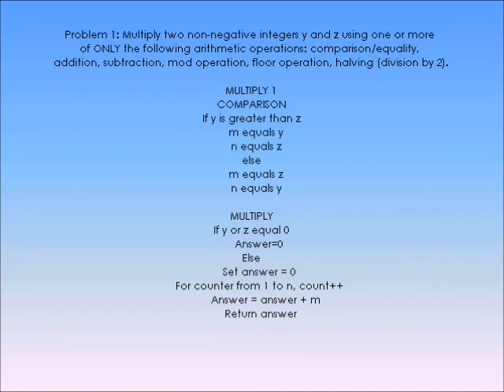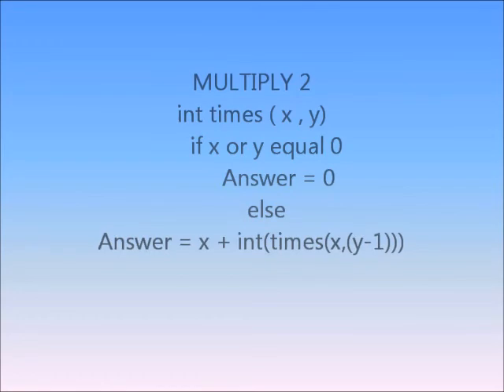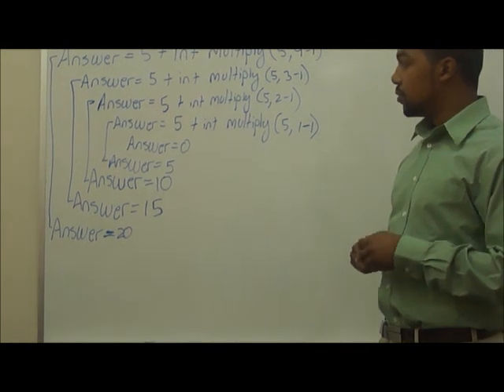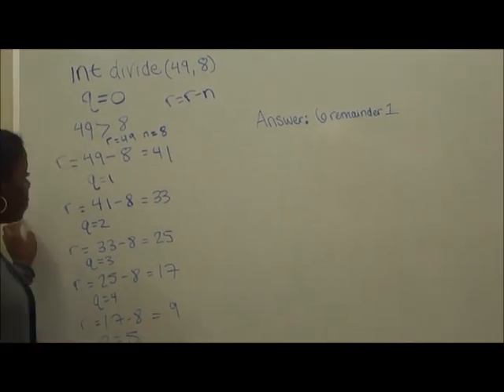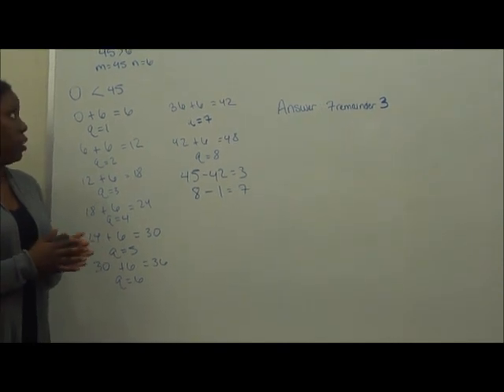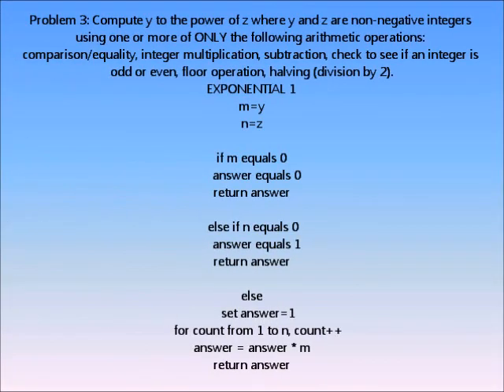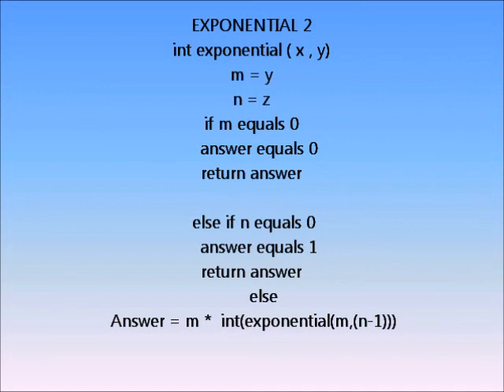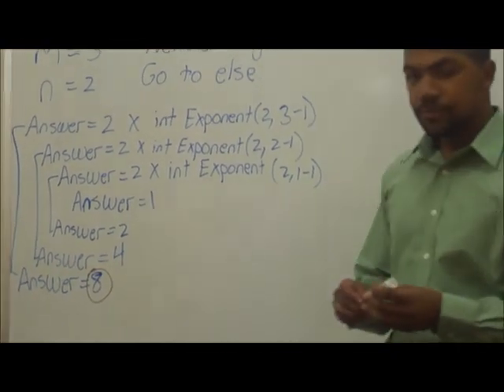Two Ways to Solve Different Algorithms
We show you how to solve three problems using two different algorithms